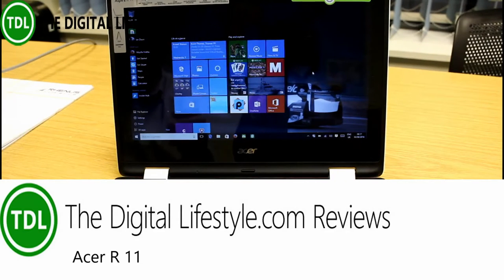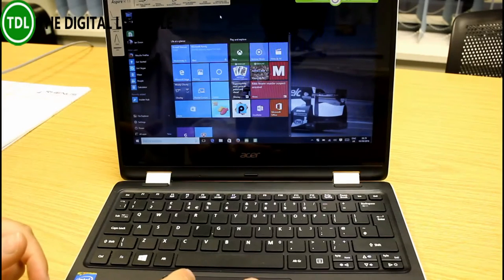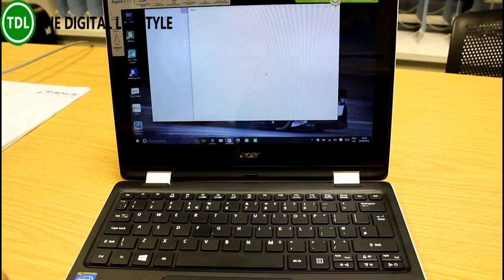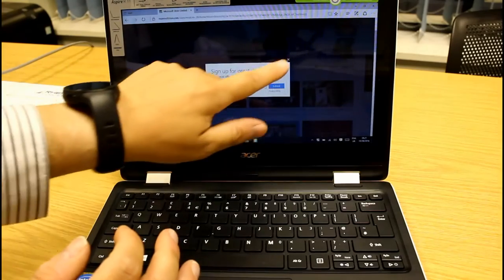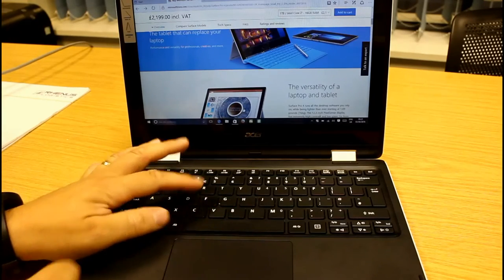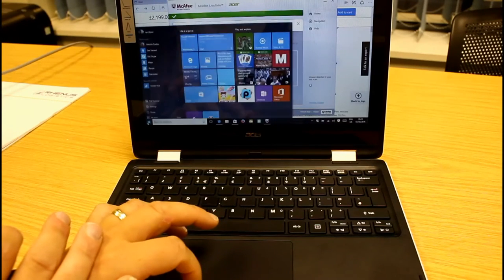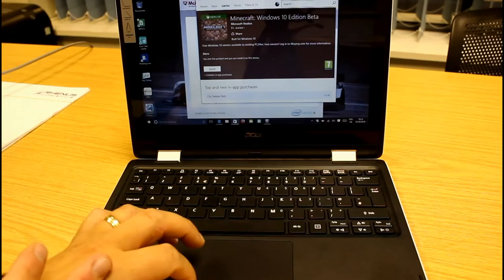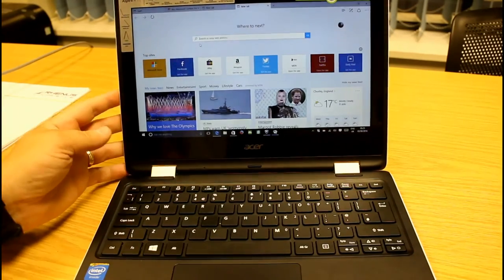Acer Aspire R11 review, traditional laptop with 360 hinge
Another budget device up for review this is the traditional styled Acer Aspire R11 laptop. While it’s a traditional style device it also has a touch screen and a 360 degree hinge. Looking around I found the laptop on sale for £194 (on Amazon) so we are talking budget device.
Design
Like I said this is a traditional laptop design with plastic casing with the main difference being that the screen folds right the way around so you can use like a tablet, in theory this is a great idea but the overall thickness makes that feel a bit clunky. Many will be happy with the traditional design and having a touchscreen is useful, I like using touch screen to scroll around Microsoft Edge. The laptop thickness means there is space for a full sized Ethernet port, USB 3, USB 2 and HDMI ports as well as a headphone socket.
There is a rather large bezel around the 11.6 inch display, so the screen seems to take up about the same amount as a 15 inch laptop. The screen which is very reflective runs at 1366 x 768 so we are talking at the very low end of the scale but it’s sharp and clear. As I said it is very reflective and the colours are a little washed out so the blacks look grey. Overall not the best screen I have seen on a laptop but for the budget price that is to be as expected
The keyboard is a fairly standard island design, not the worst keyboard I have used and certainly no problem to use. The trackpad is also pretty good, it supports two finger scrolling but I couldn’t get any other gestures to work.
Specs
Also budget is the processor, an Intel Celeron N3050 chip with 4GB RAM and 500GB spinning drive. The processor and spinning drive make the R11 feel sluggish when navigating around Windows or using Microsoft Edge, in many ways it felt slower than the Linx 1010B Atom powered tablet I review last week. There is a little delay when loading apps and the whole thing feels slower. The hard drive is actually pretty noisy as you can see hear in my video.
The good side of the low specs is the battery life, Windows reports nearly 11 hours of battery life from a full charge and I got well over 11 hours.
Acer like other OEMS have history of installing lots of unwanted software. The R 11 has AVAST, McAfee Internet Security, Firefox, and other 3rd party software installed.
Verdict
A traditional style device with the additional of touch and the 360 degree hinge. Its performance is a little slow of me even for its budget price and it is a chucky device, it is certainly not my kind of device but if you are looking for a cheap laptop it is a contender.
Here is my video review